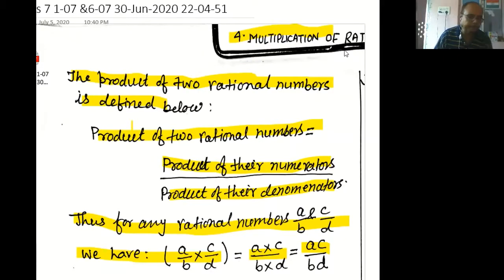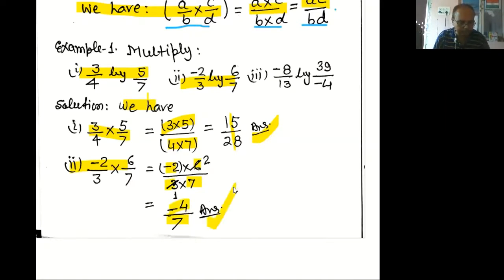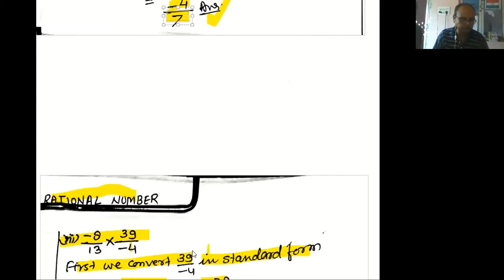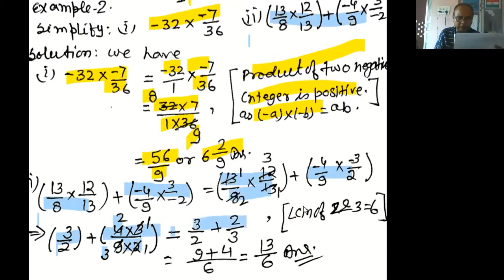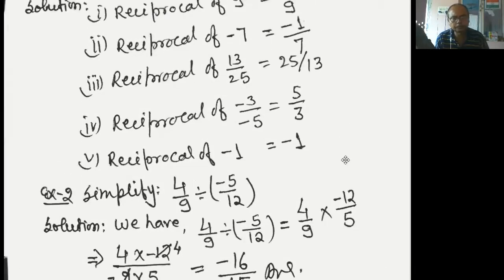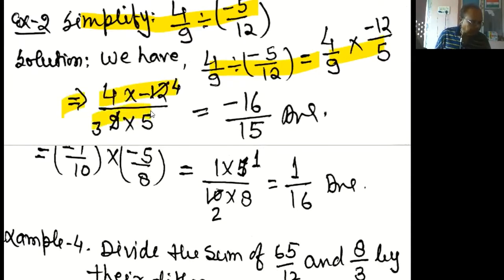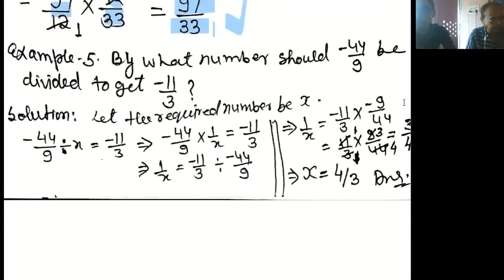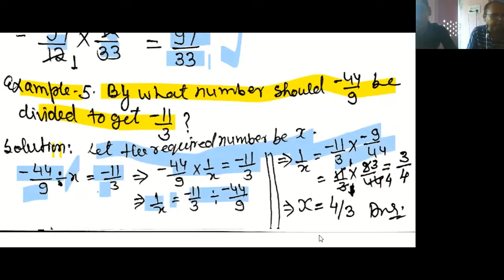Class 7 Multiplication and Division of Rational number